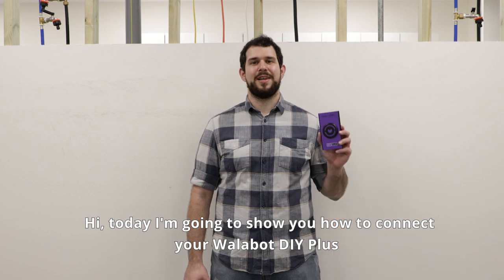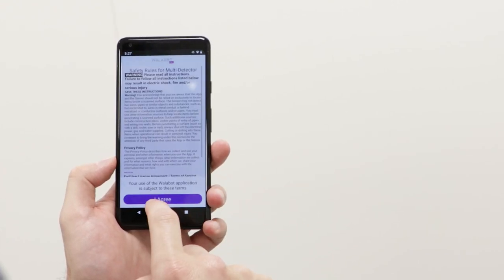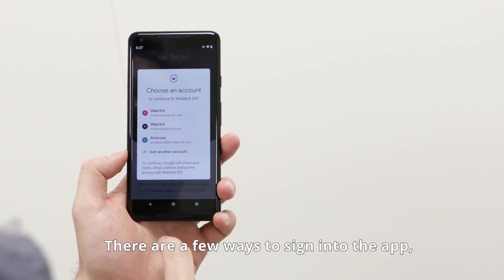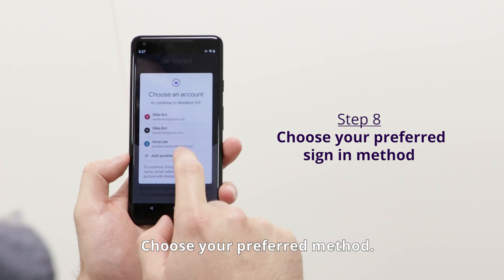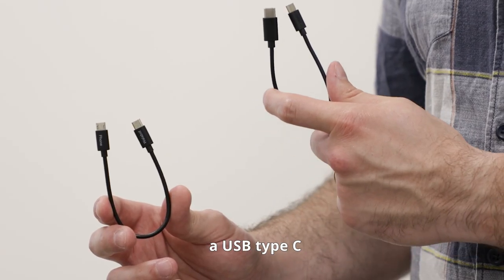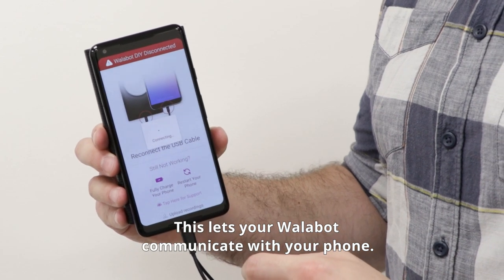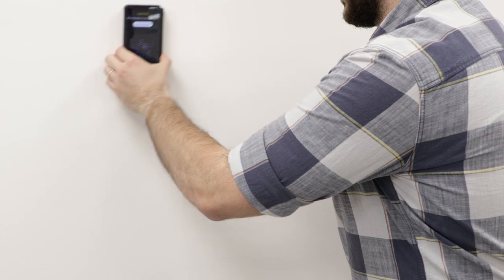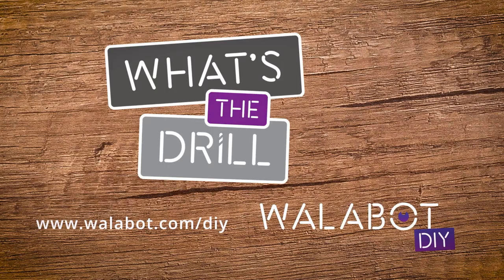What’s The Drill Android Only #9: How To Connect Walabot Plus & Plus X To Your Phone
Learn how to connect Walabot DIY Plus and Plus X to your Smartphone.

This device is an accurate and user-friendly wall scanner which can be paired with an Android phone or iPhone to produce a visual image of what is inside walls. It works on both concrete and drywall up to 4 inches (10 cm) deep. Best of all? Walabot Plus can even see how deep objects are in the wall, and can detect objects moving in real time (perfect for finding animals in walls).

Walabot Plus is perfect for contractors, electricians, plumbers, carpenters, and anyone else who could do with advanced wall imaging capabilities.

This video is a step-by-step guide for how to connect your Smartphone to Walabot Plus.
0:00 Download Walabot app
0:32 Connect Walabot to your phone
1:05 Calibration

You can now transform your phone into a Smartphone stud finder and are ready to scan your walls!